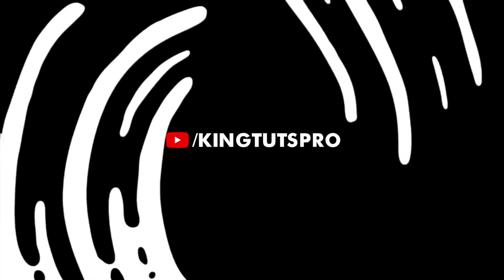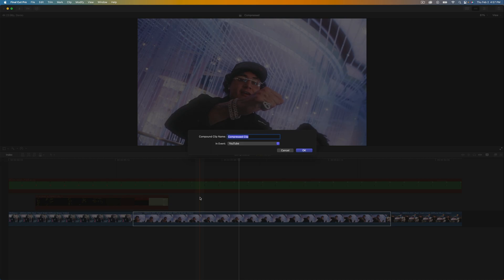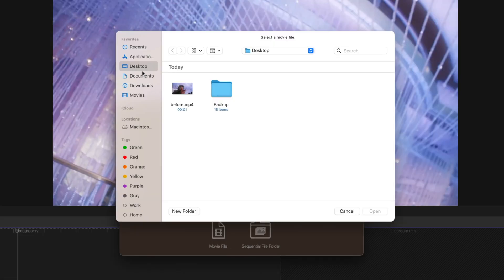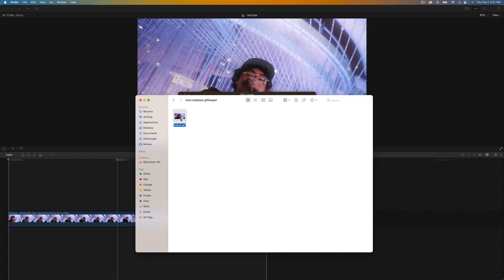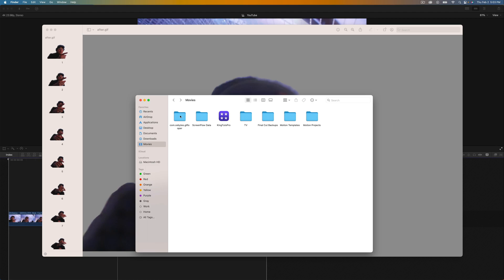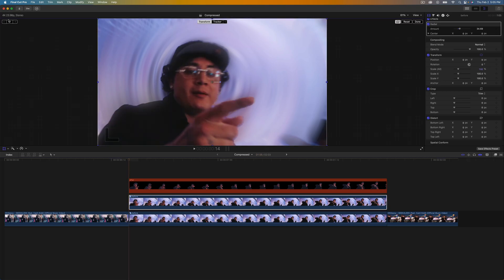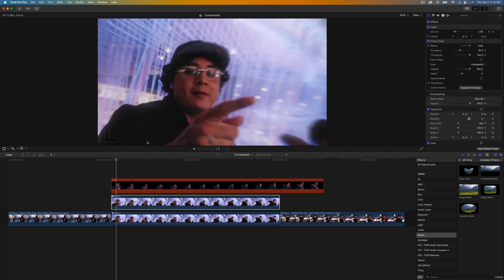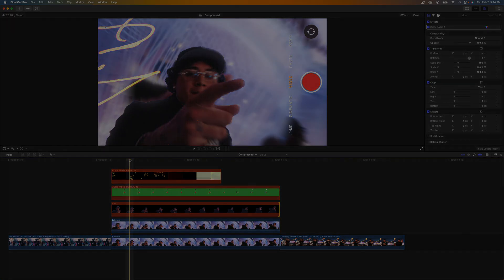This MASKING TRICK Will Save You Time! Final Cut Pro X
This masking trick will save you a lot of time in Final Cut Pro X for music videos in 2023! This music video effect is easy to re-create. Make sure you're on Mac OS Ventura for this to work.

Timestamps:
0:00 Intro
0:10 Exporting Selected Clip
1:50 Use Gif Looper to Convert Video to GIF
3:21 Removing the Background with Preview App
4:44 Applying the Effects